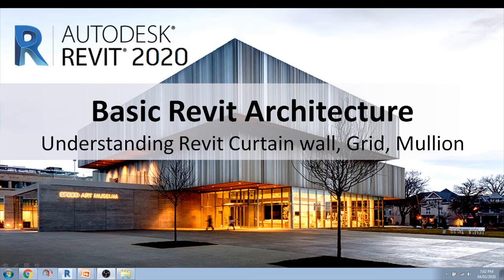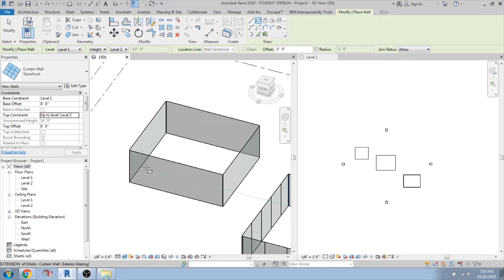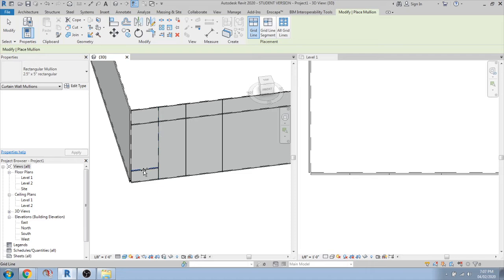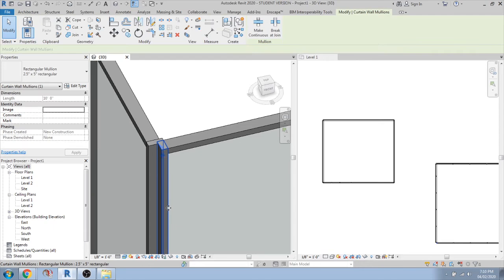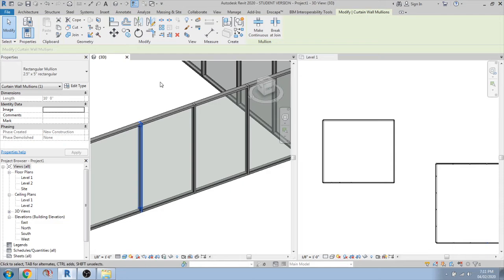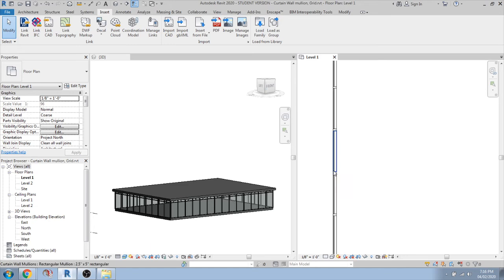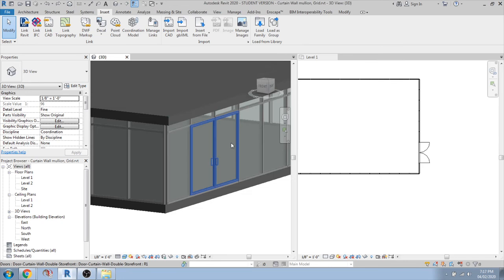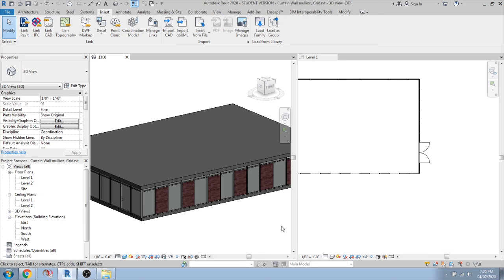Revit Tutorial 7: Understanding Revit Curtain wall, Grid, Mullion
This for the Beginner tutorial who starts with Revit.
In this tutorial we will be working with basic Revit curtain wall. At the end of this tutorial you will be able to demonstrate what is curtain wall in Revit and how to use the same.
While creating curtain wall we also learn how to control curtain Grid, Mullion, and Curtain Panel.

Happy Learning!

Our Project Testimonial or How to become Revit Freelancer

Thanks!

Thanks!